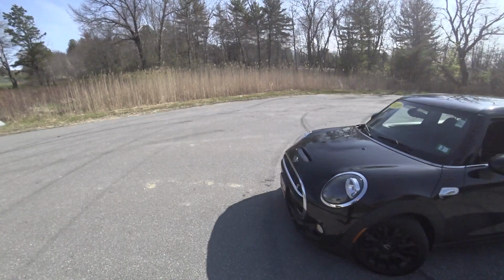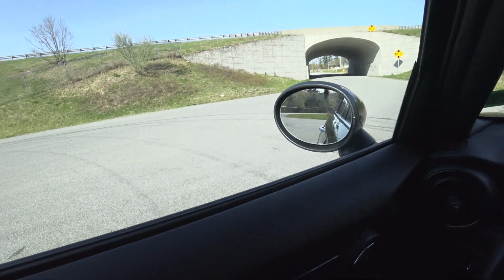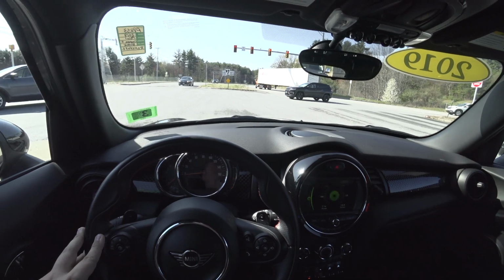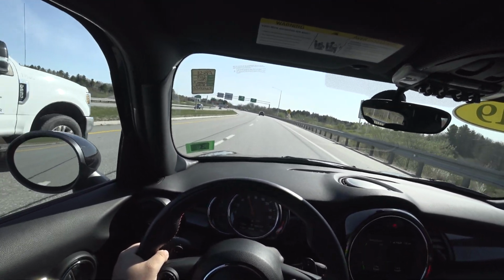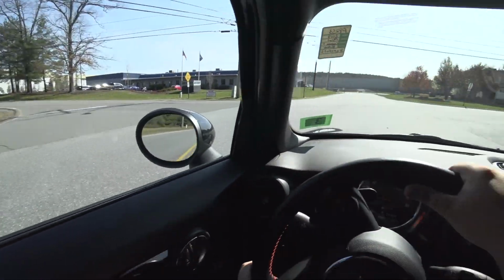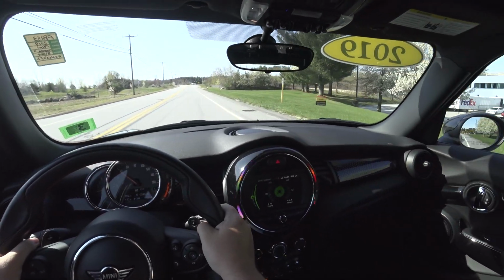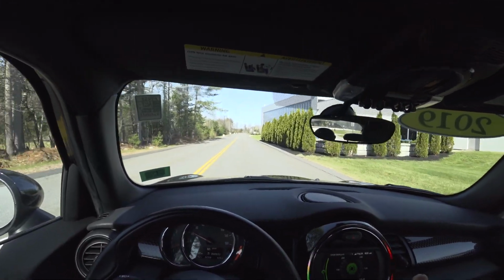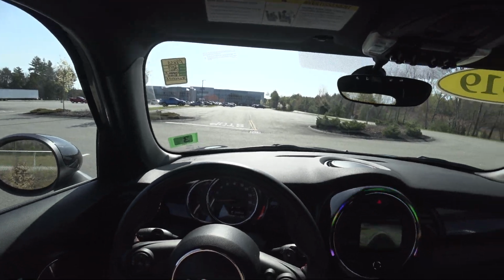2019 Mini Cooper S Classic Automatic POV Review